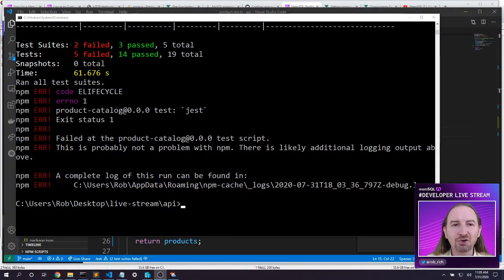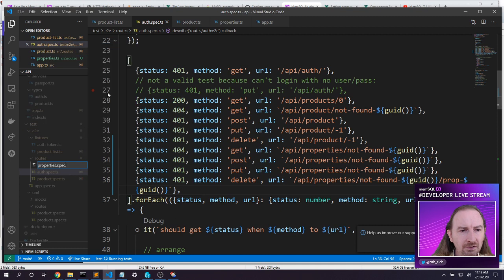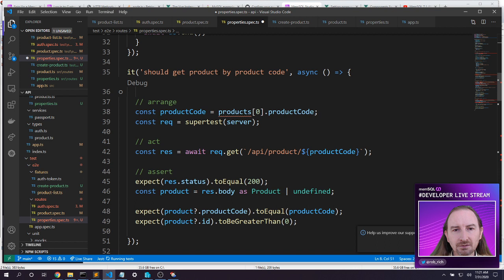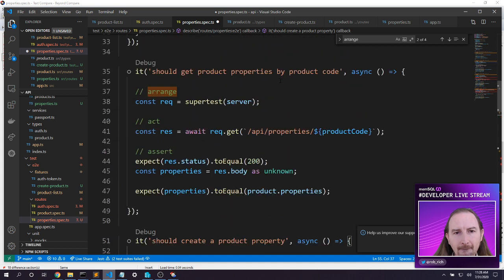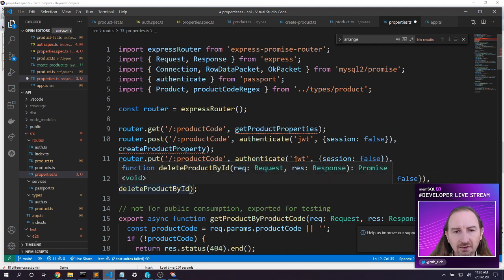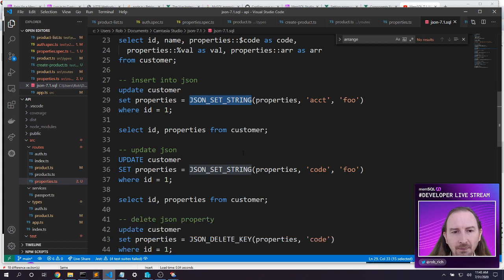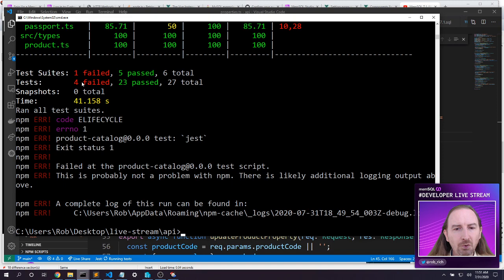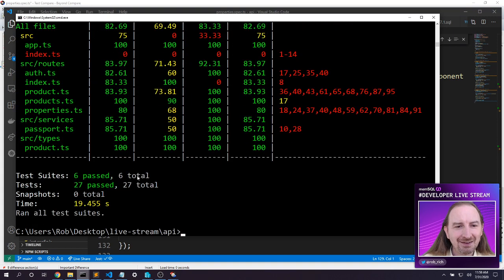TDD a NoSQL API with with TypeScript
Welcome to The SingleStore Developer Live Stream. In this episode, we create TDD tests in @fbjest, then build a @typescript API around a JSON column in SingleStore. A SingleStore JSON column can be used like a NoSQL DocumentDB.